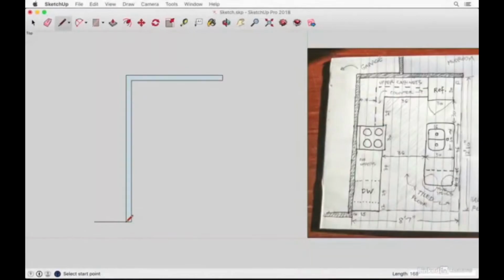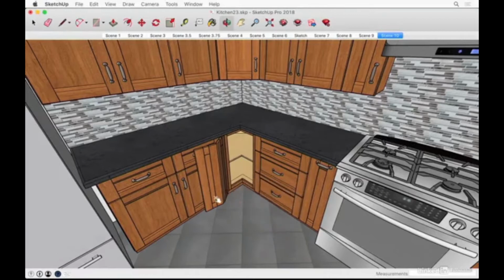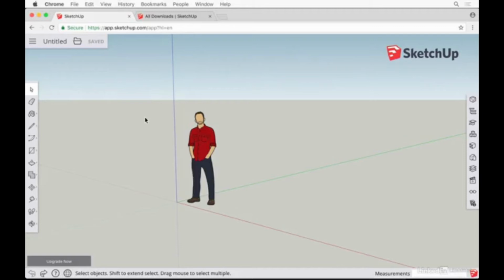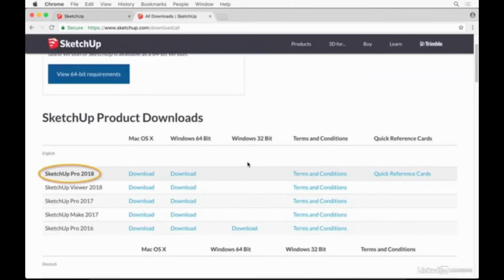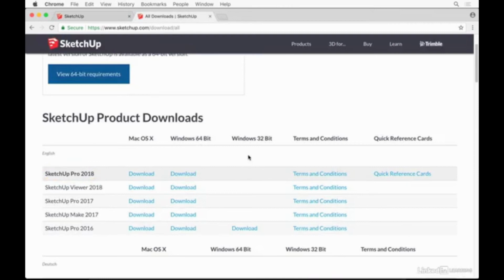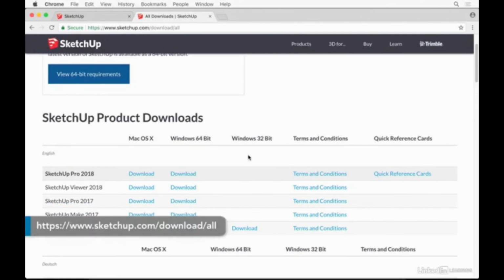Intro Tutorial | Learn Sketchup 2018 | How to Use Sketchup 2018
Learn Sketchup 2018 and Hon your skills on this software. Thanks